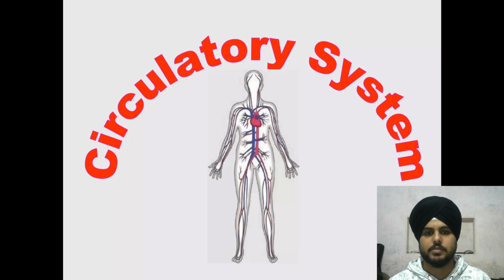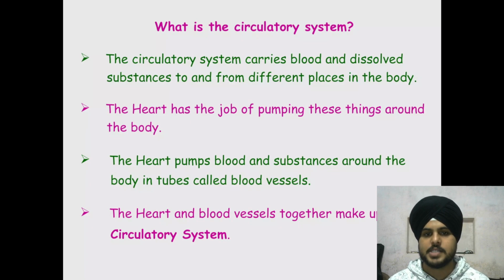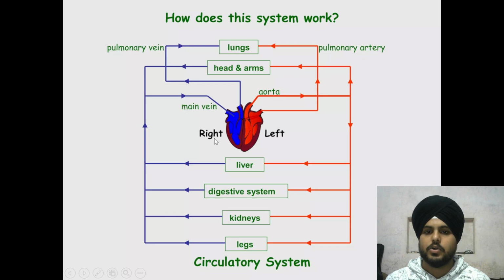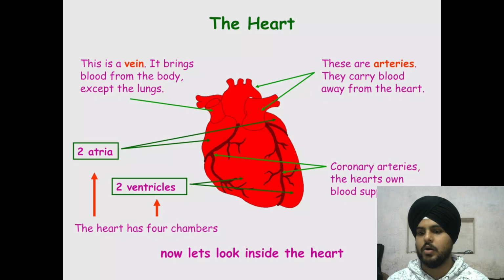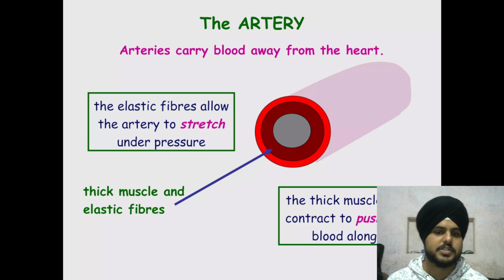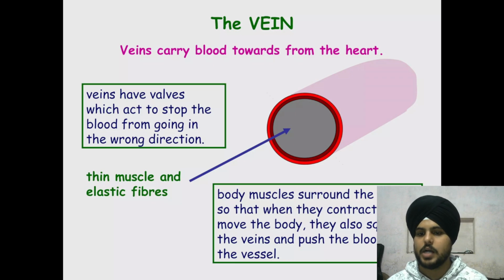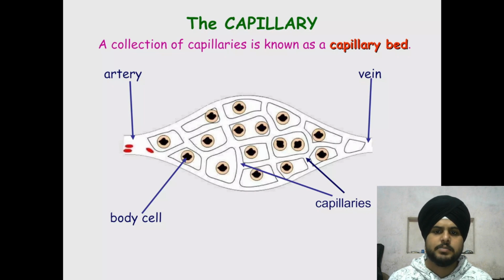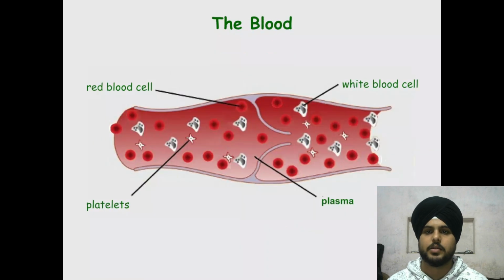Human Circulatory System [ Class 7 Biology ]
The human circulatory system, also known as the cardiovascular system, is a network of blood vessels and the heart that delivers oxygen, nutrients, and hormones to cells throughout the body